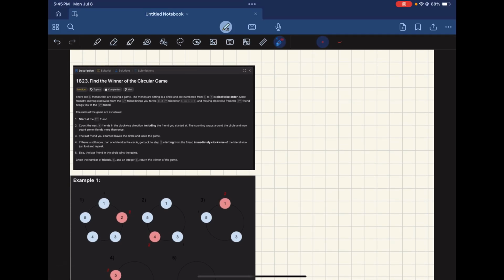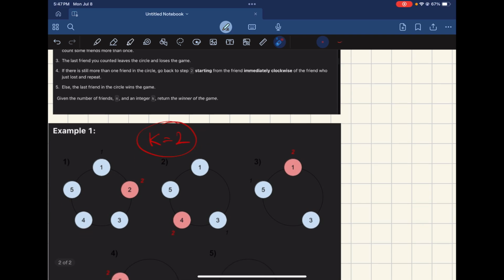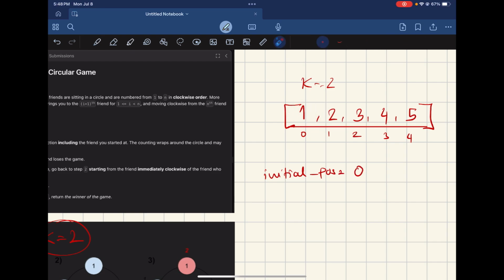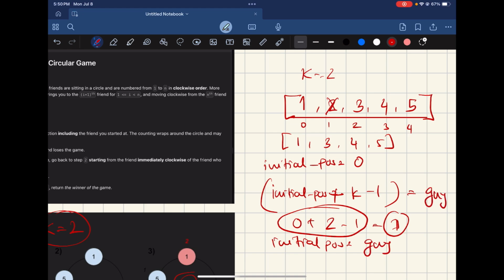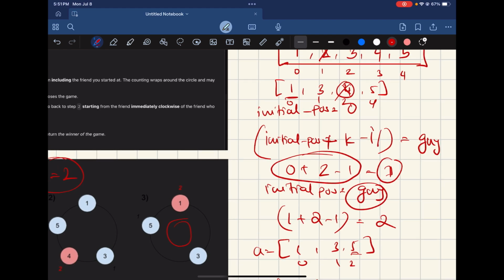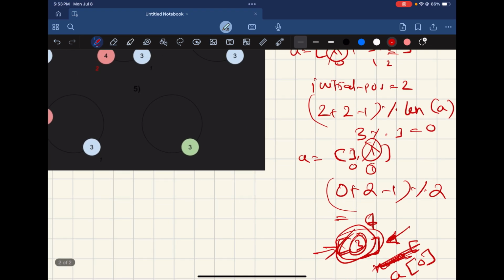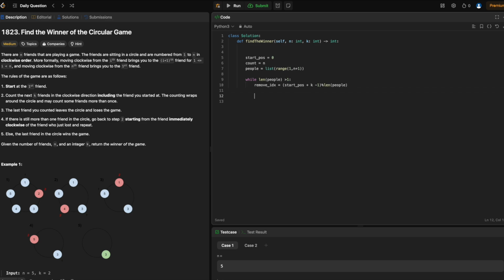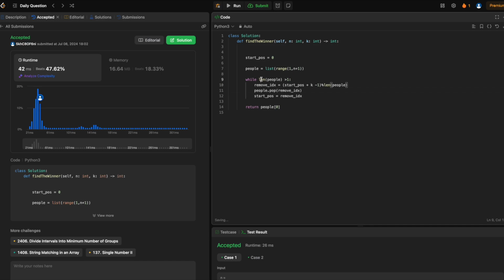Finding the Winner of the Circular Game | Leetcode 1823